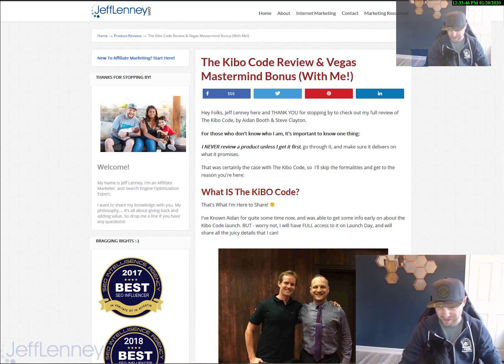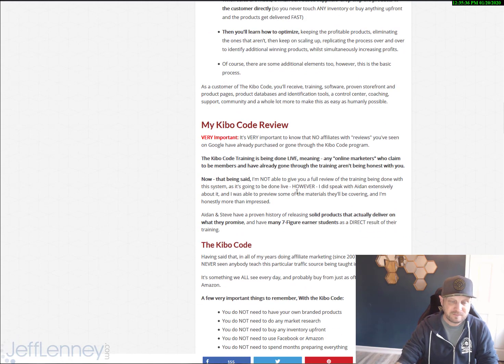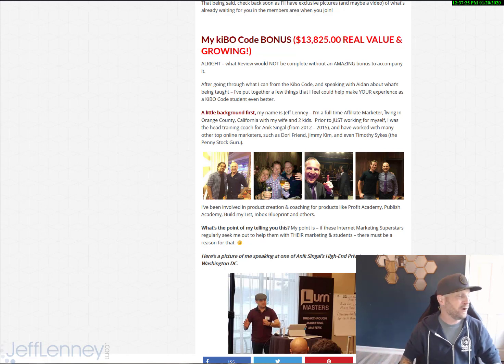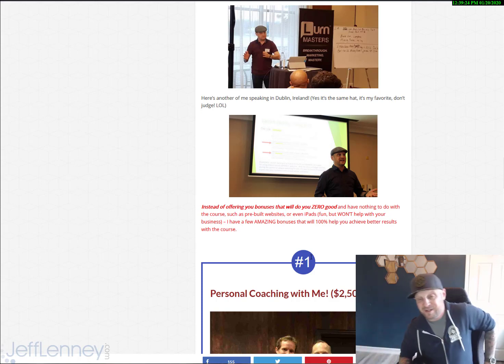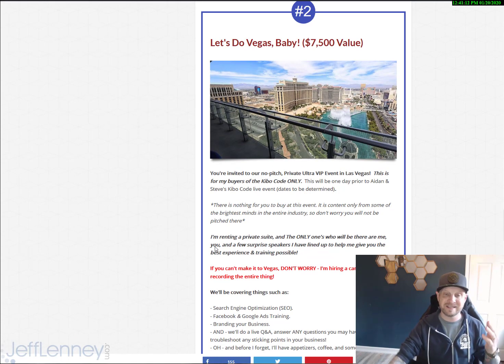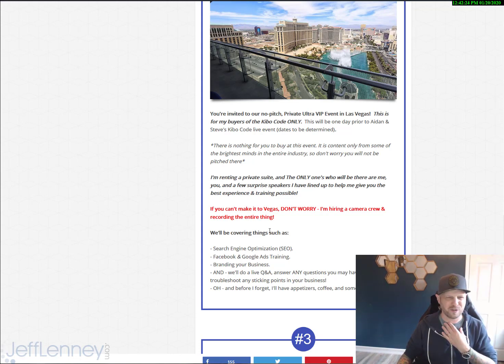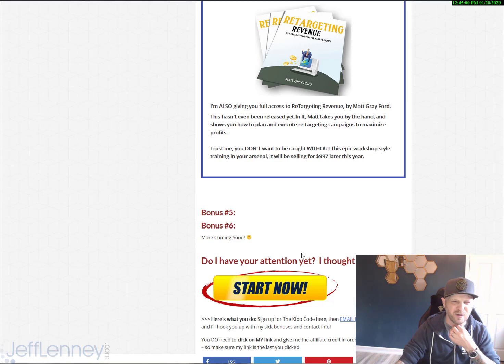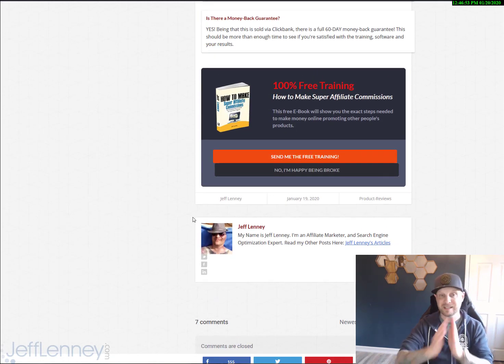The Kibo Code BONUS WITH In-Person Mastermind!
The Kibo Code BONUS INCLUDING Epic In-Person Mastermind!
(Note: Location will likely be Orlando Florida, not Vegas!)